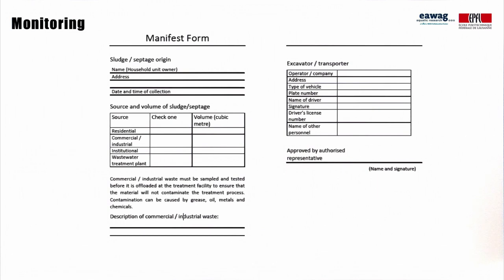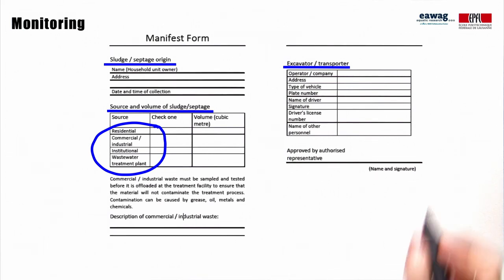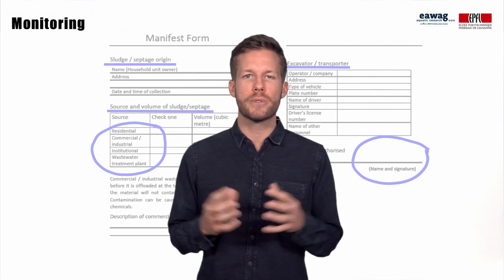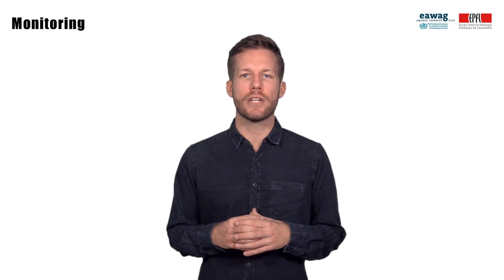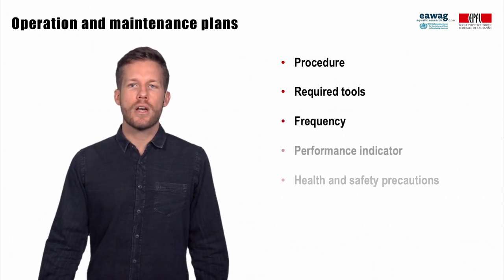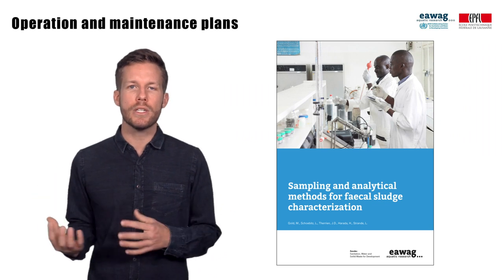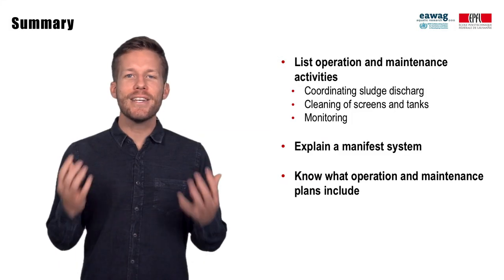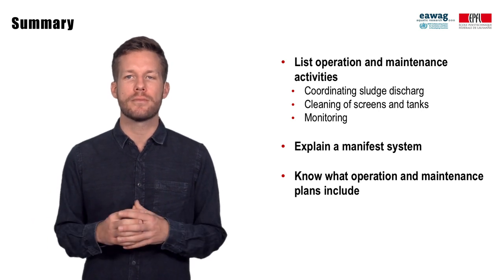4.6 Operation and maintenance of treatment plants